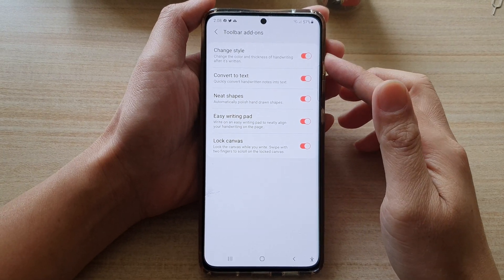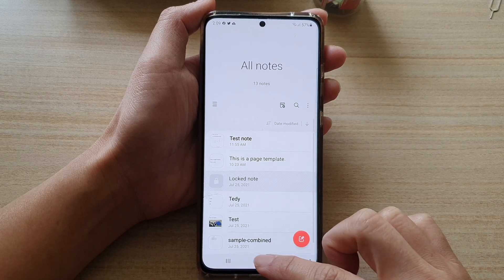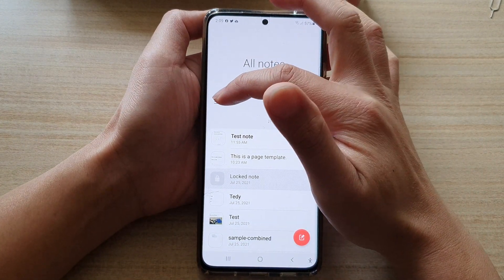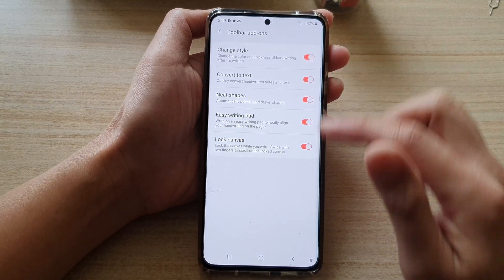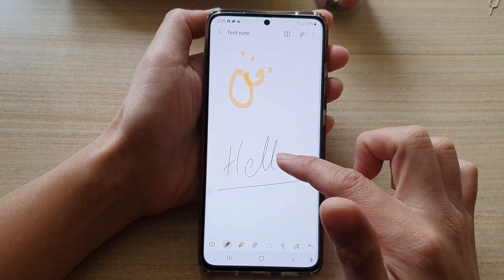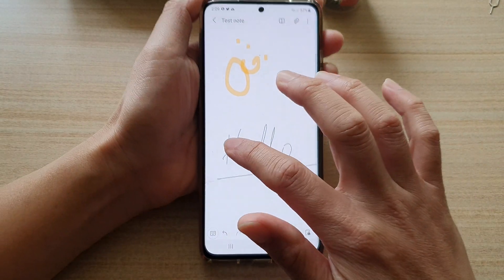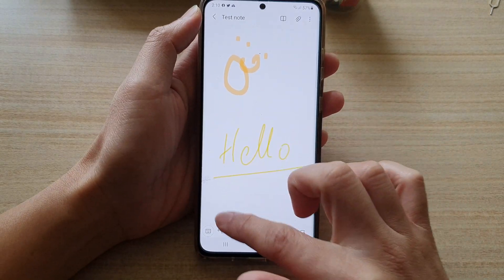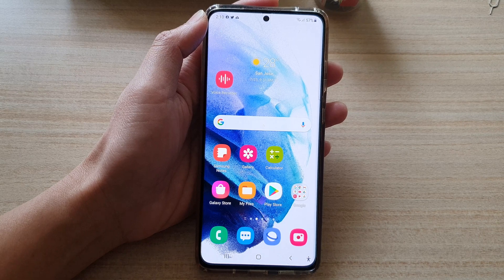Galaxy S21/S21+: How to Change Color & Thickness of Handwriting After It's Written In Samsung Notes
Learn how you can change color & thickness of handwriting after it's written In Samsung Notes on Galaxy S21/Ultra/Plus.